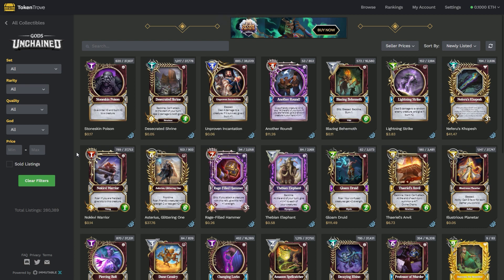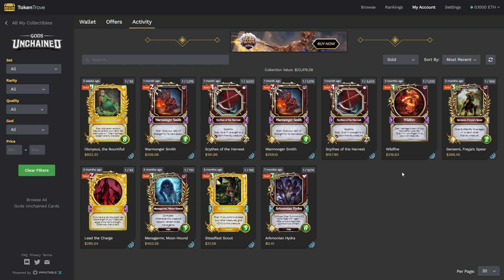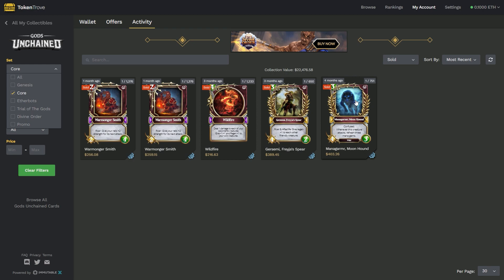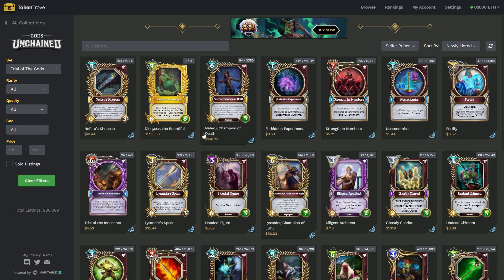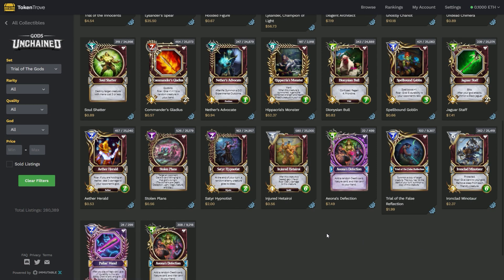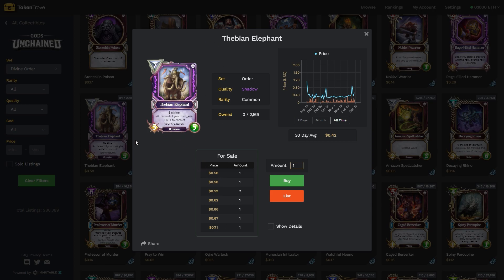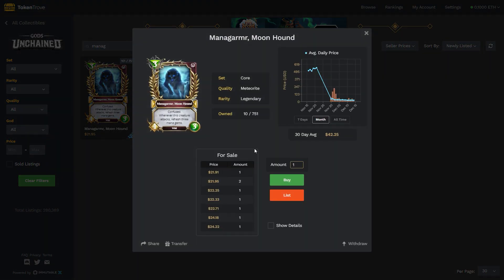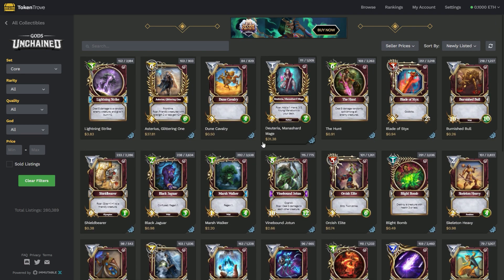Make $1000's Flipping Gods Unchained NFT Cards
I am starting a brand new discord community for those who watch the Game Snob channel and are also interested in NFT's crypto gaming, the metaverse and so forth! Come in, discuss, share tips.